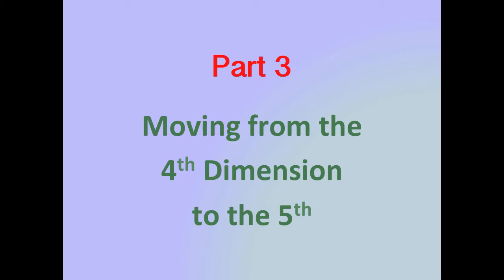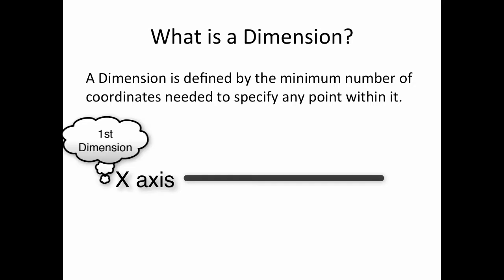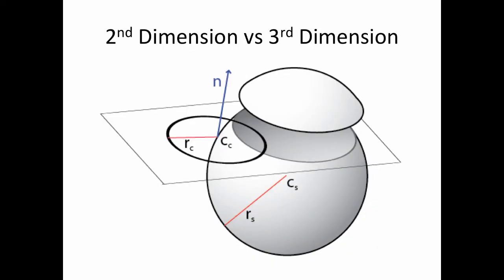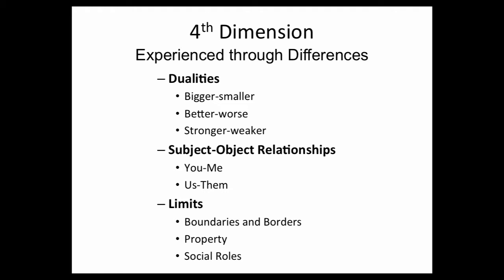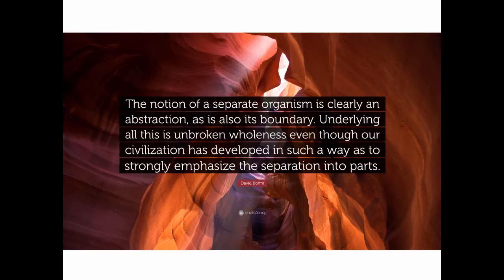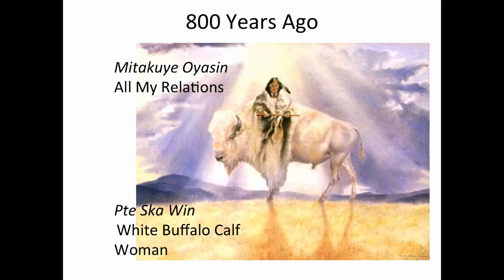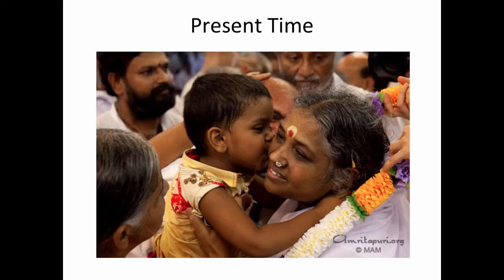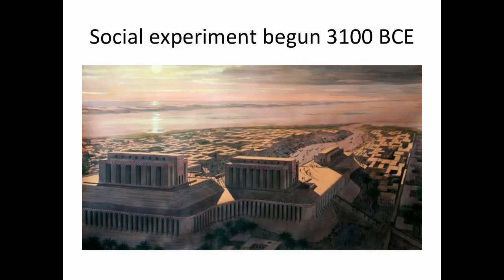Why I Have Hope, Part 3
Vision of hope for humanity's evolutionary leap.  White Buffalo Calf Woman.   Einstein. Briane Swimme.  David Bohm.  Amma.  Buddha. Jesus.  Maitreya.

4th dimension to 5th dimension.  By Ananda Forest.  (c)  HeartSeed Productions 2017

consciousness, paradigm shift, evolution, the shift, hope, love, heart